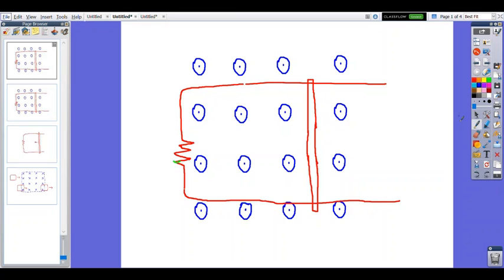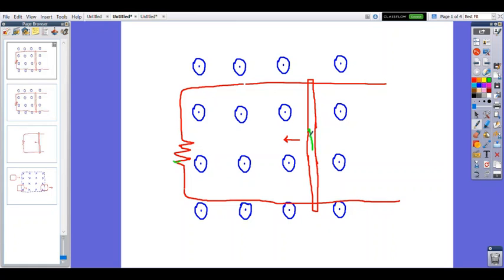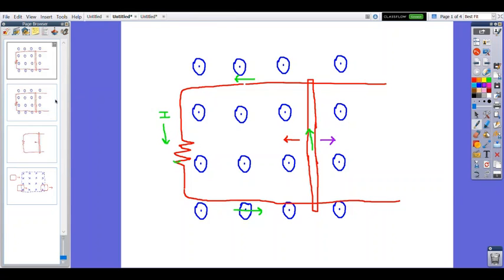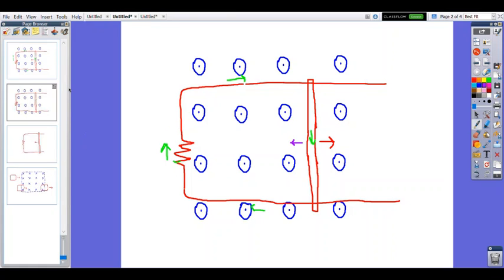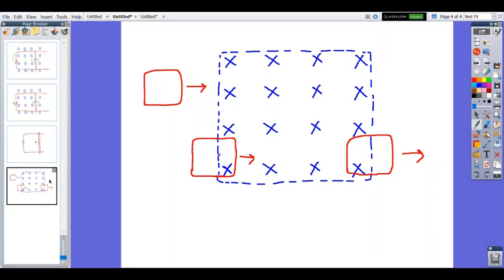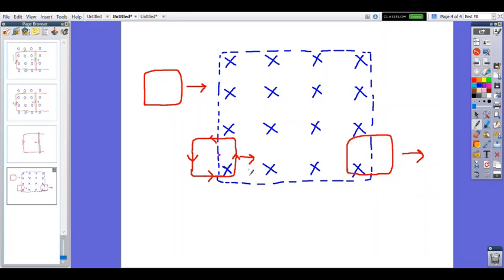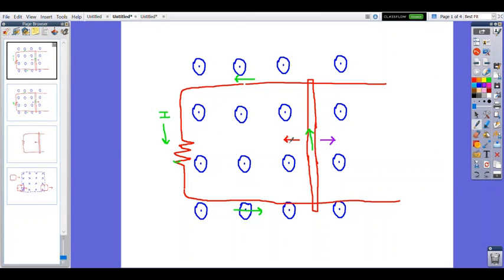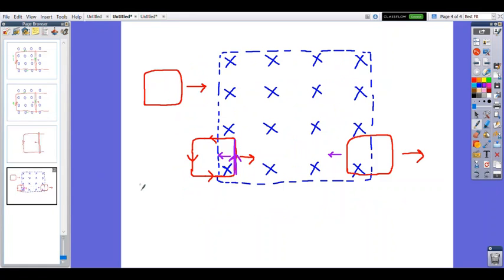Force on induced current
Video 3 of Magnetic Induction